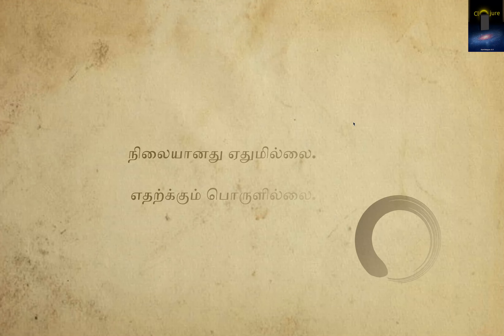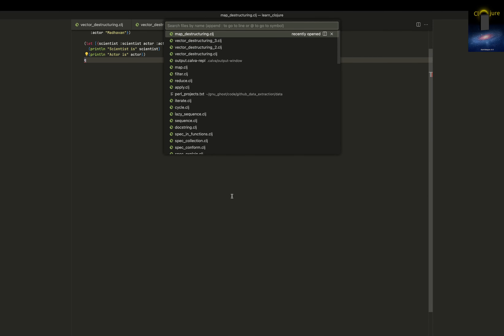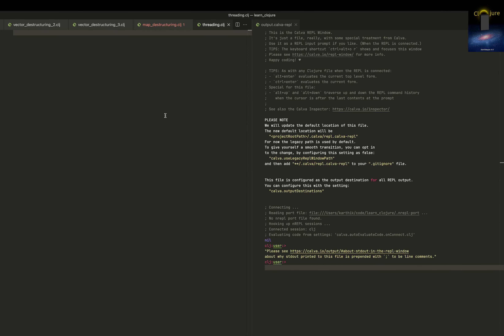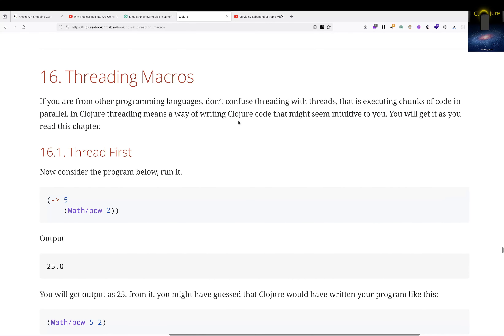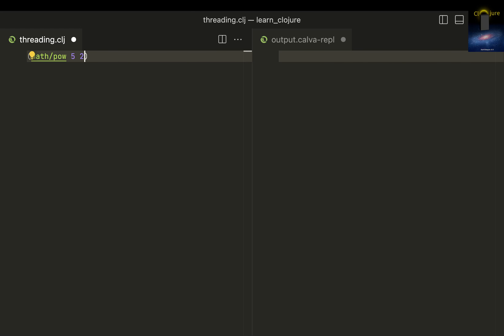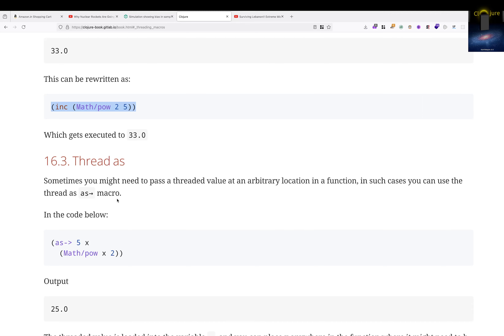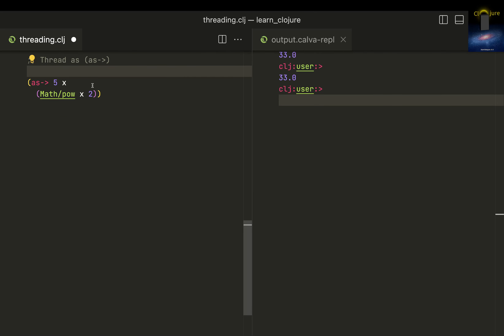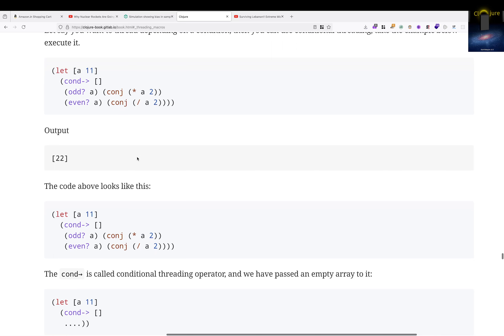Learn Clojure – Threading